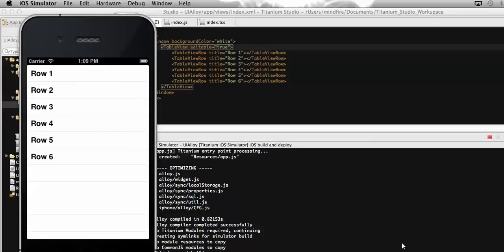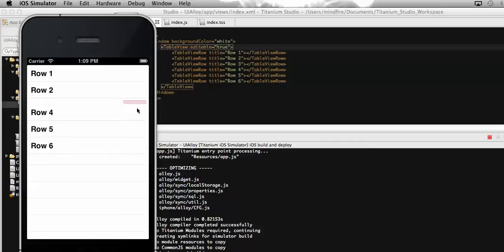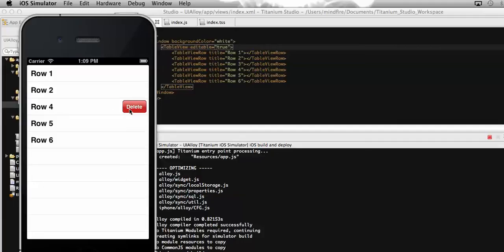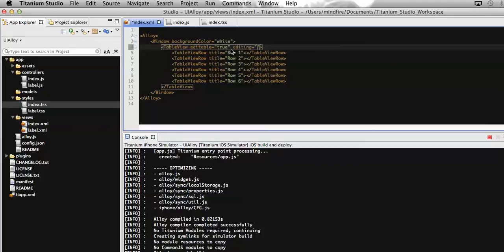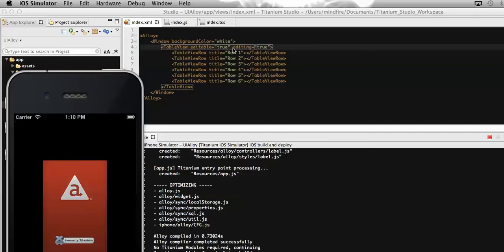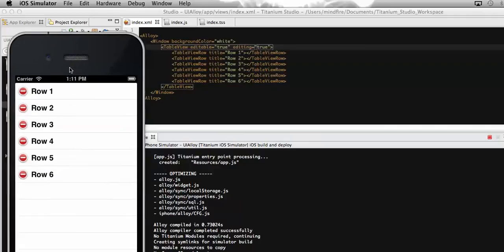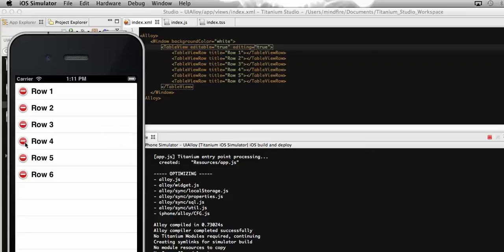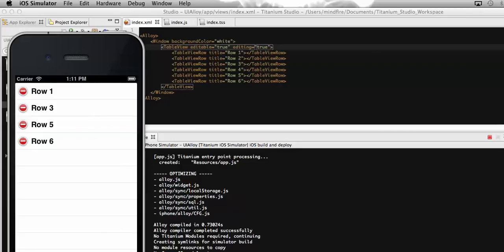Red Delete Button On Left Side of Row In Tableview Using Titanium with Alloy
Using edit property of table view we can display the red circular button along with the rows on left side, on click of which a delete button will be appeared on right side of the row, which will delete the selected row.